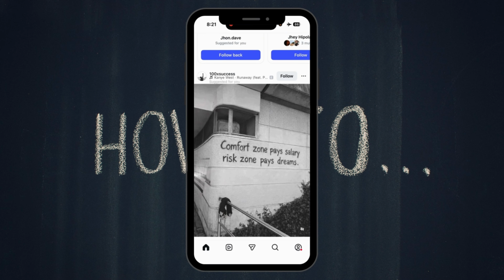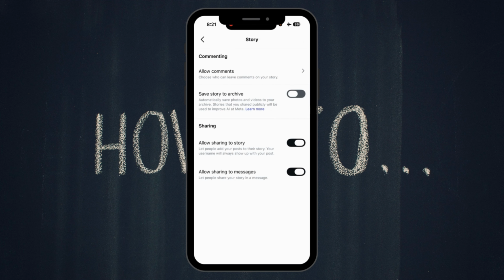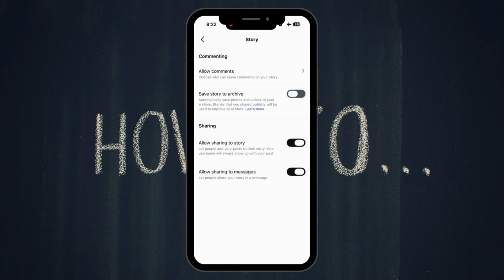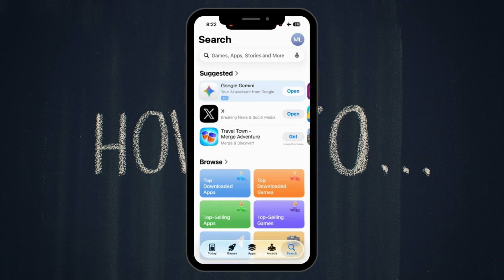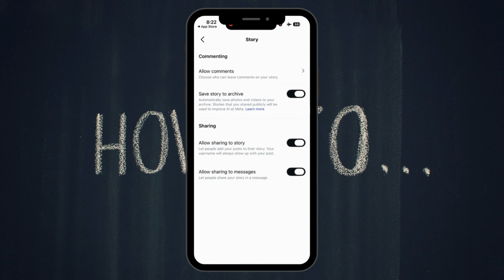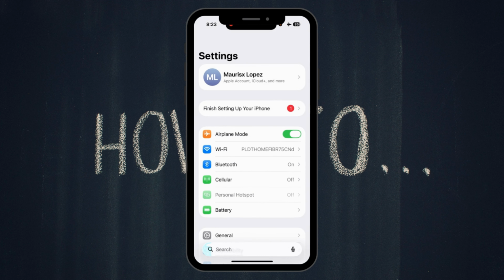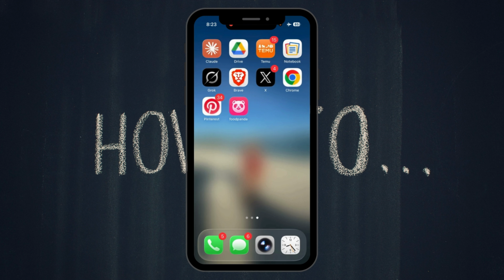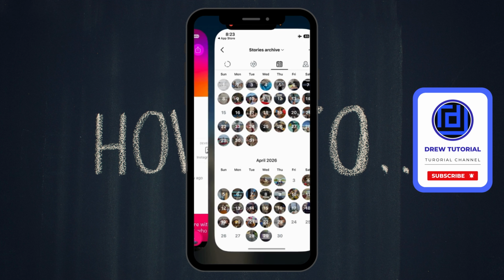Why Instagram Memories Not Showing? Fix It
Fix Instagram Memories not showing with this easy step-by-step guide.
Learn why Instagram Memories disappeared and how to restore archived stories and memories on Android and iPhone.

In this tutorial, you’ll learn how to troubleshoot Instagram Memories issues, fix missing story archives, and restore memory features inside the Instagram app.

📌 What you’ll learn:
• How to fix Instagram Memories not showing
• Why Instagram story memories disappeared
• How to enable Instagram archive settings
• How to restore missing Instagram memories
• How to update Instagram for memory features
• How to fix Instagram archive problems on mobile

This step-by-step guide works for Android, iPhone, and the latest Instagram app version.